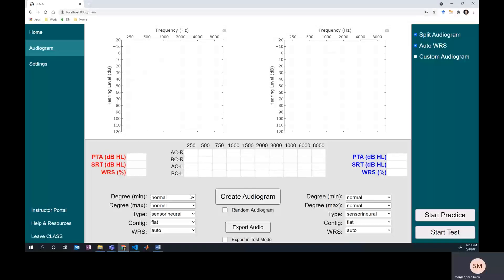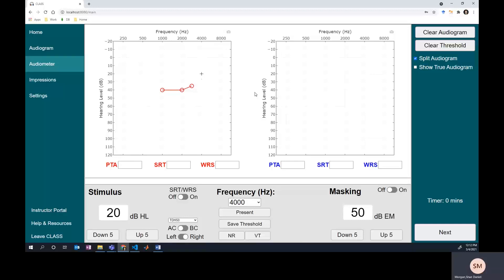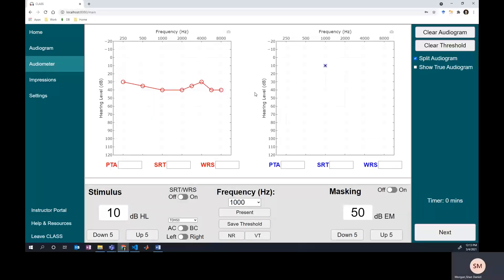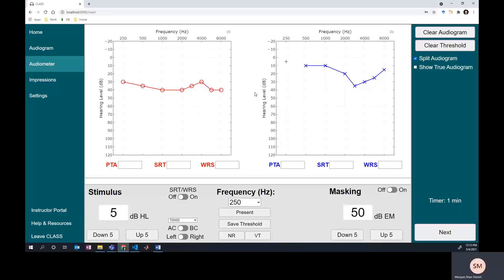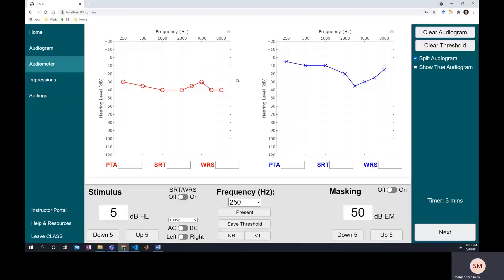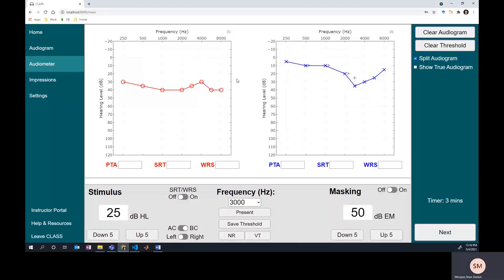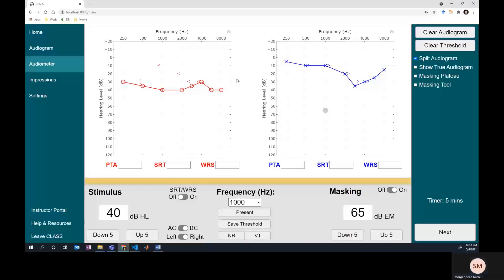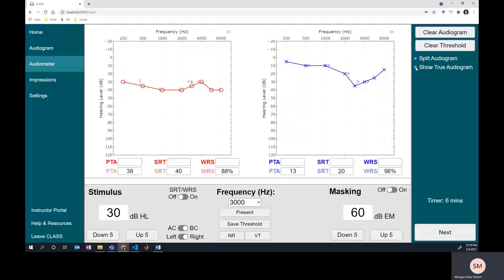Episode2 - Unilateral BC masking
Right ear: Mild, flat, sensorineural hearing loss
Left ear: Mild, sloping (noise-notch), sensorineural hearing loss